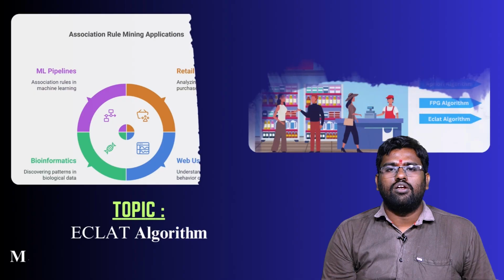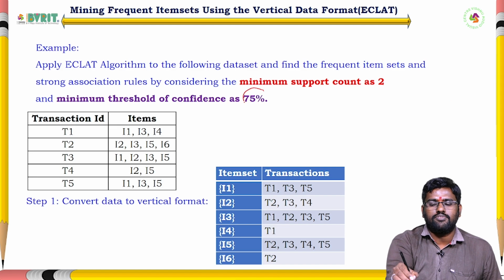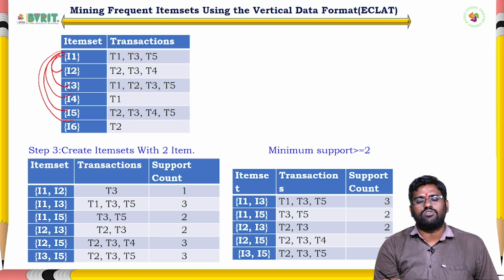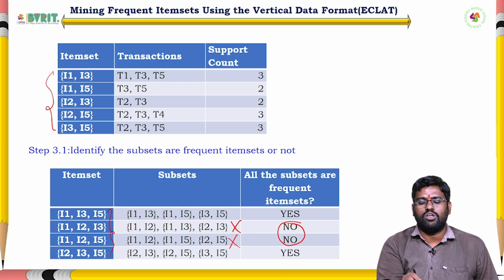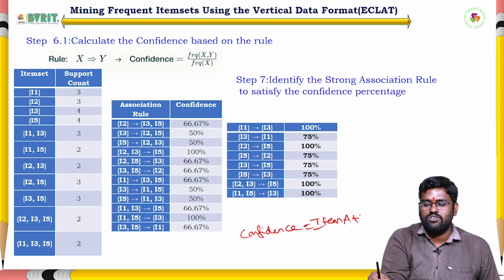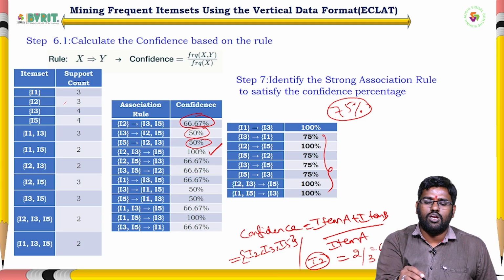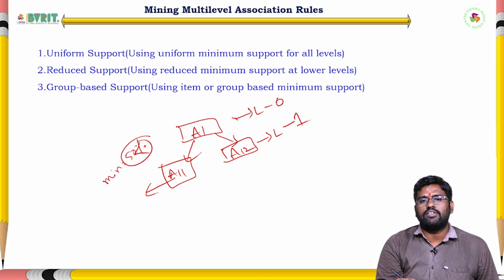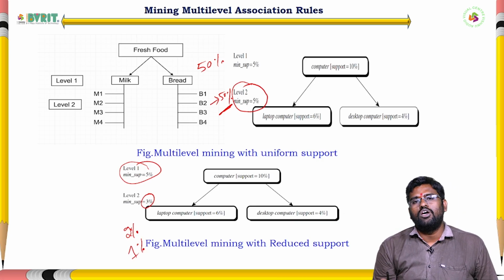ECLAT Algorithm and Mining Multilevel Association Rules by Mr. V Manikyala Rao